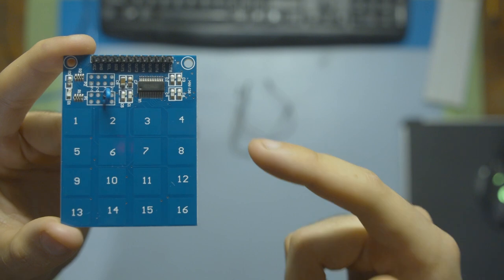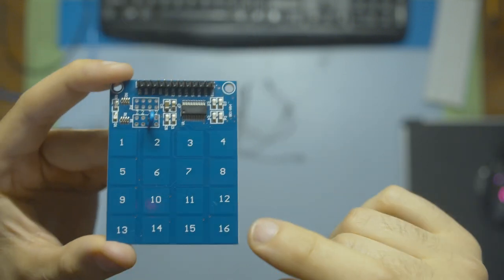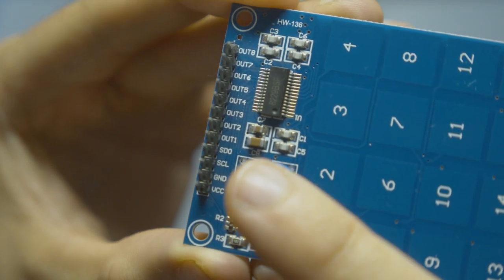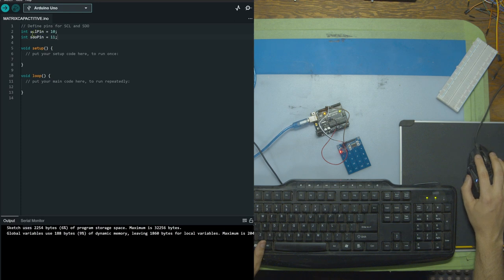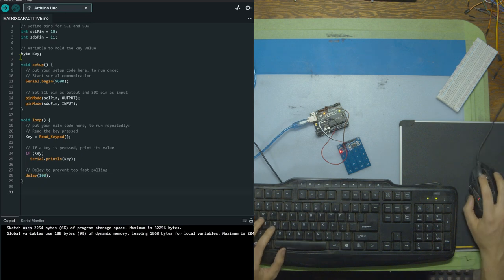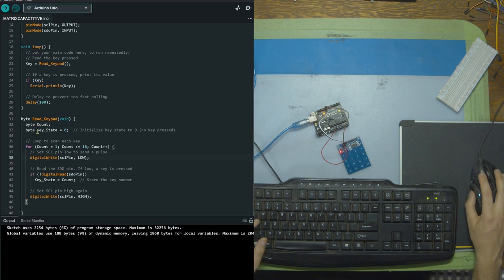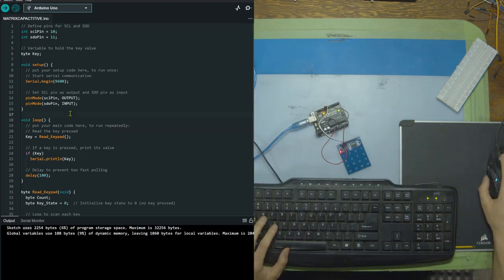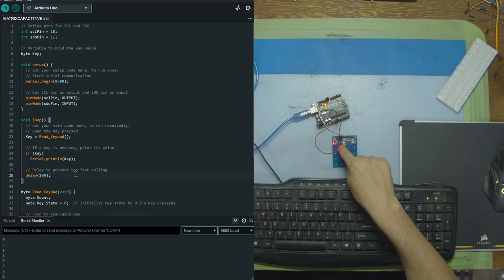TTP229 16-Channel Digital Capacitive Matrix Module | How smartphones touch screen work